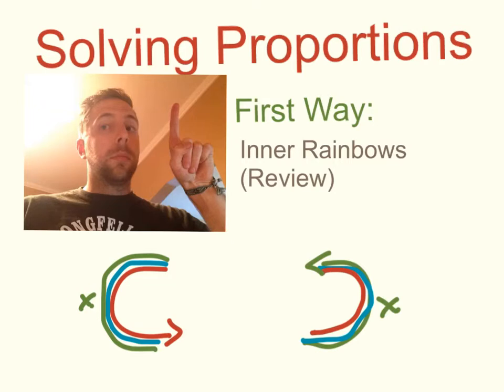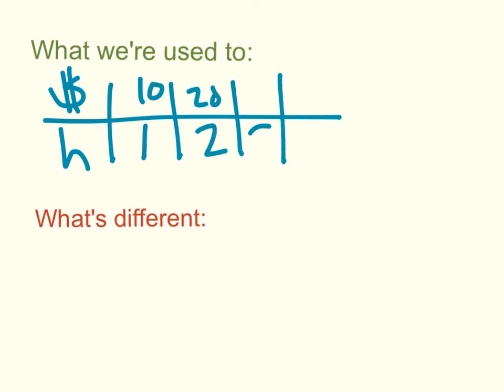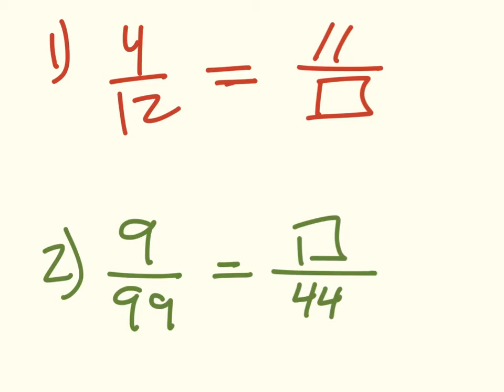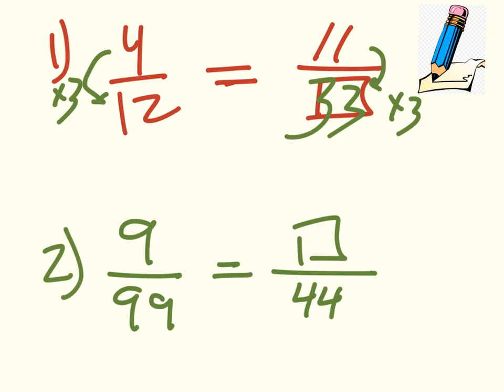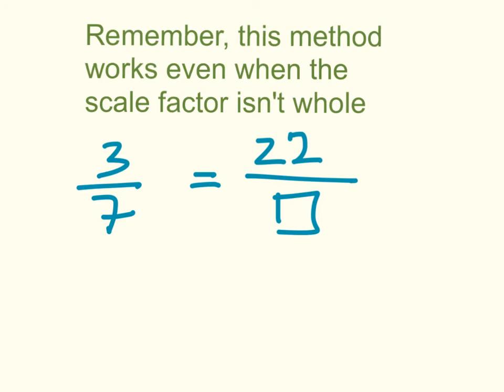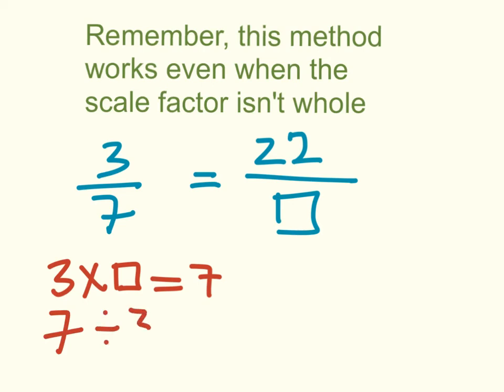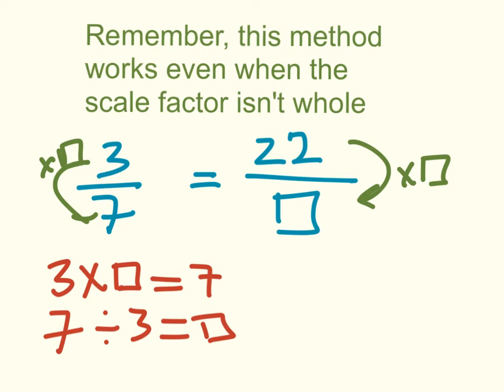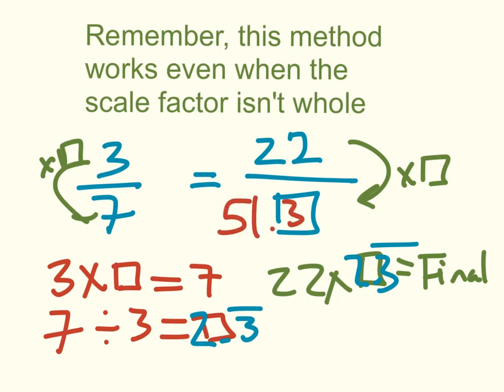Solving Proportions pt. 1-Inner Rainbows